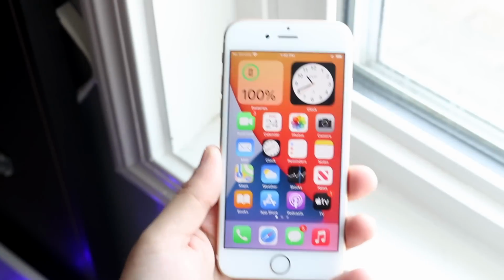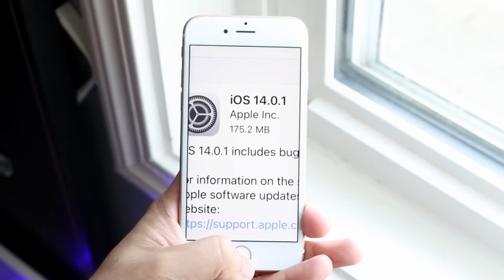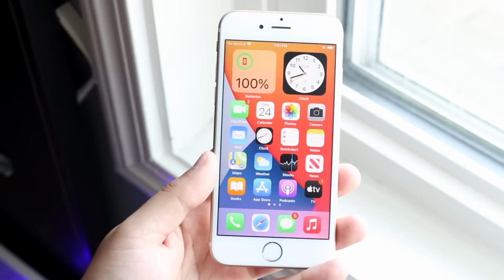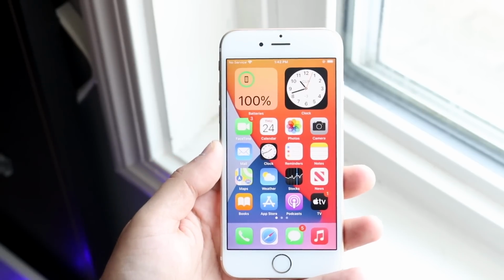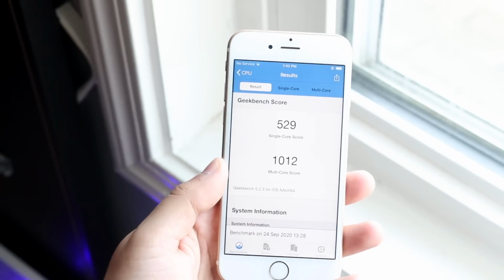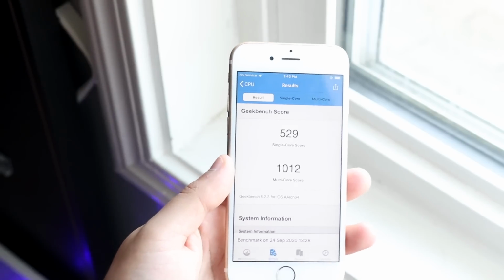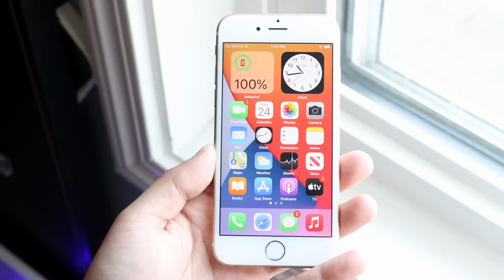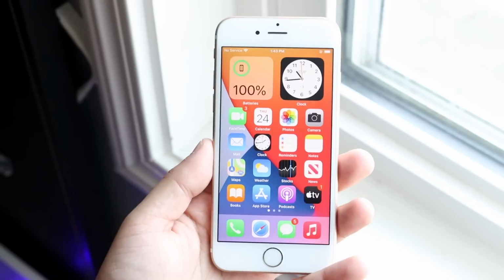iOS 14.0.1 On iPhone 6S! (Review)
iOS 14.0.1 just got released, so let's see how it holds up on the iPhone 6S!